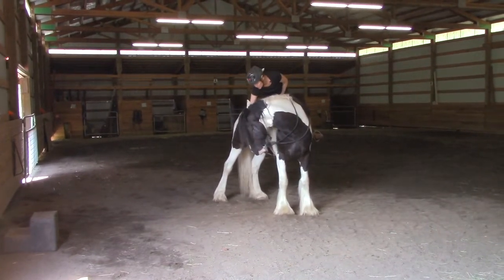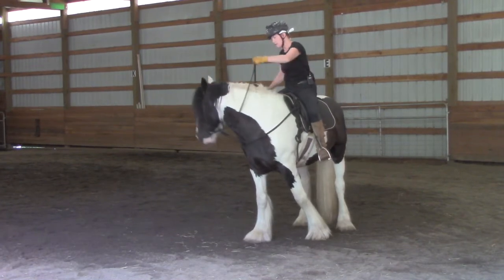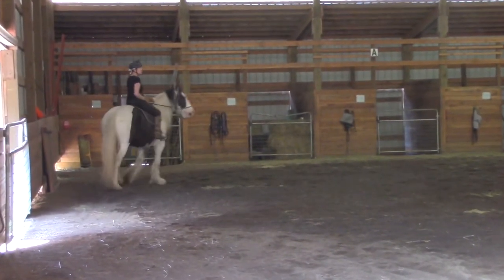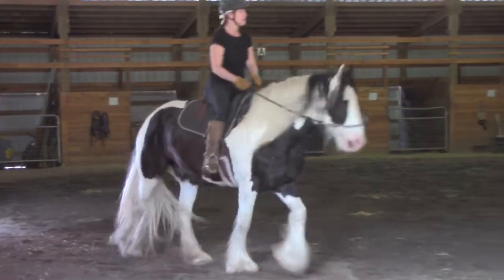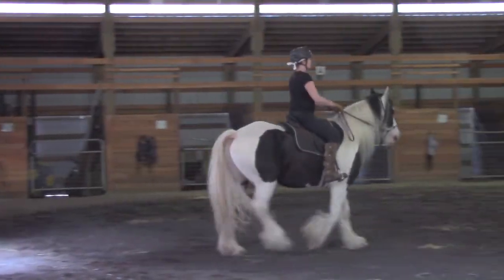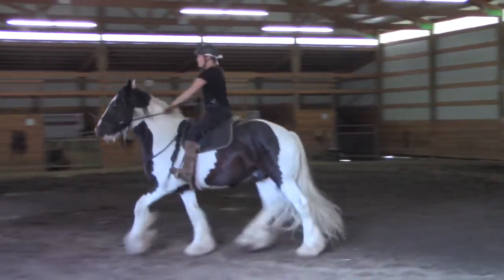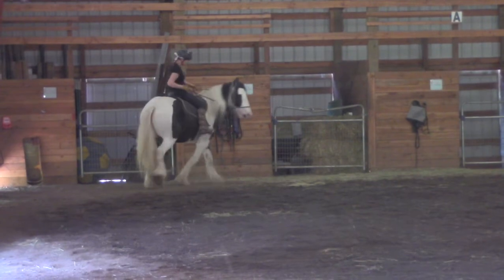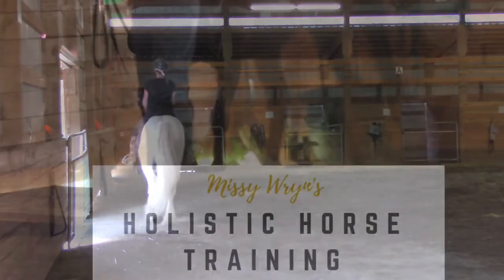Gulliver the Hollywood Horse Riding Lesson on Listening Part 1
Hi I'm Missy Wryn, Holistic Natural Horse Trainer who’s SHIFTING the PARADIGM of Horse Training to one WITHOUT the Use of Force, Fear, Food or TRAUMA.

Get your FREE copy of my "How To Holistic Horse Training eBook" @

If you’d like to help me continue providing my Training the WHOLE Horse® 🐴 horse training videos for FREE please consider becoming a Patron of mine by visiting